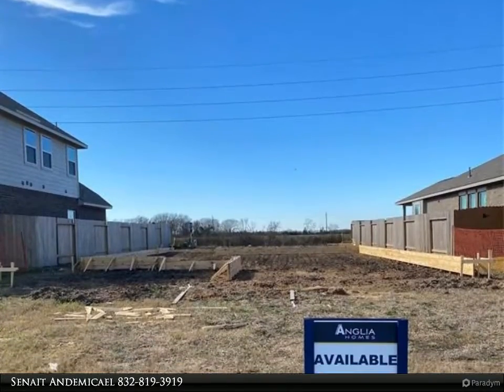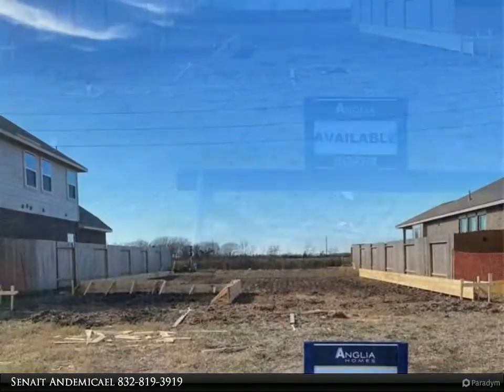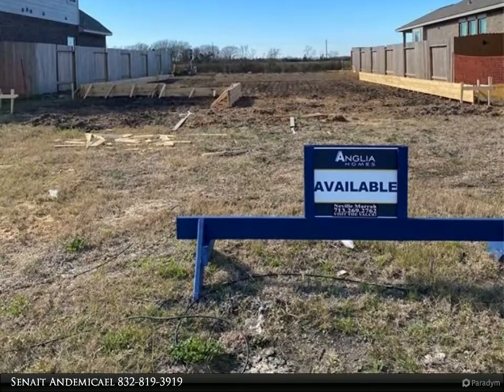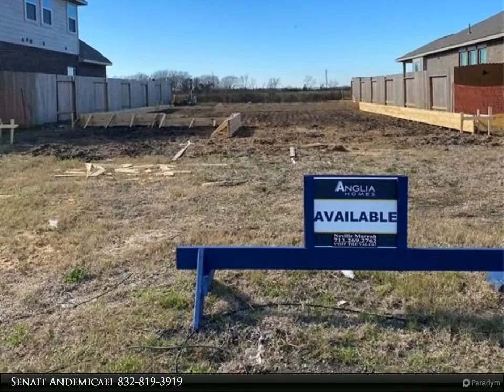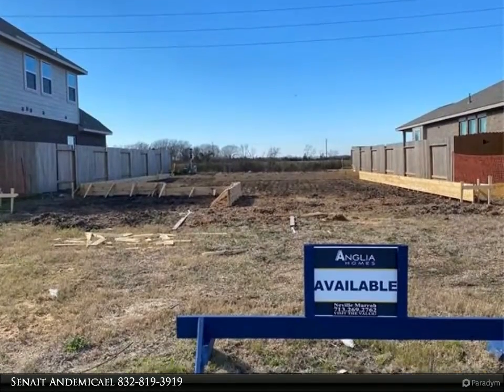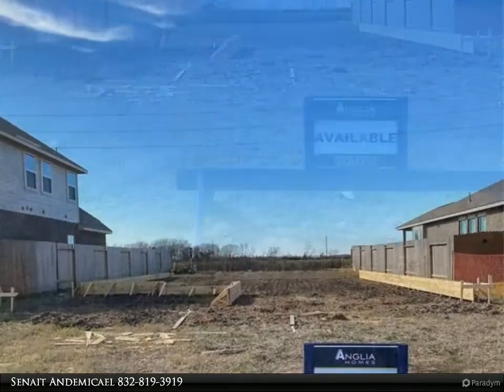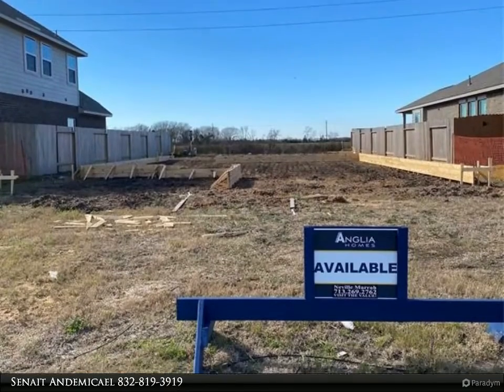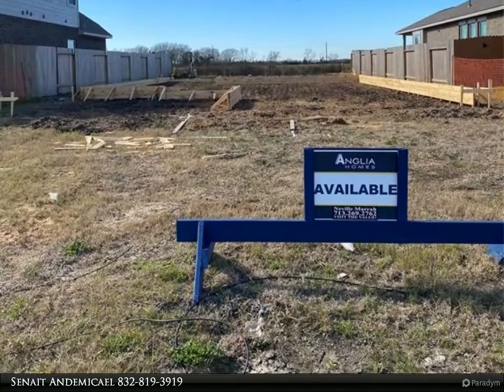Homes for Sale - 10328 Ritter Run Drive, Iowa Colony, TX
This Epsom floor plan by Anglia is a beautiful 1 story, 3 bedroom, 2 bath home. This plan offers a formal living room and dining room combo with a 10 ft ceiling. Next it opens up to the spacious kitchen with granite counter tops and beautiful cabinets. The island has a breakfast bar that open to the breakfast area and family room. You will find the master retreat to be very spacious with its own bathroom and closet enclosed. The secondary bedrooms also offer great space for your bedroom furniture.

2 full bath

Senait Andemicael
Century 21 Olympian